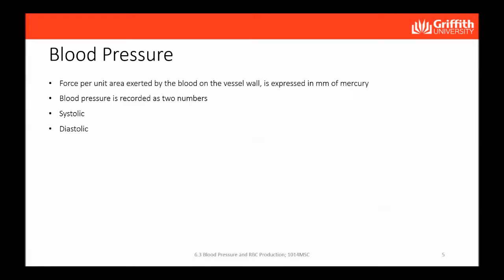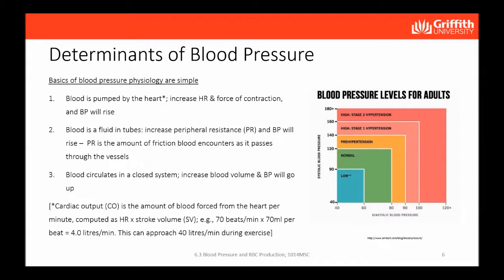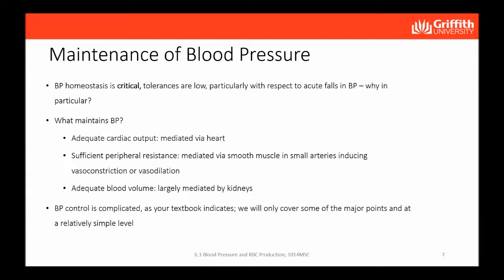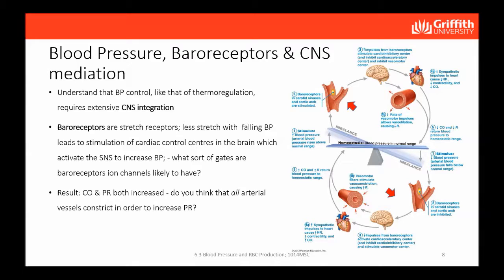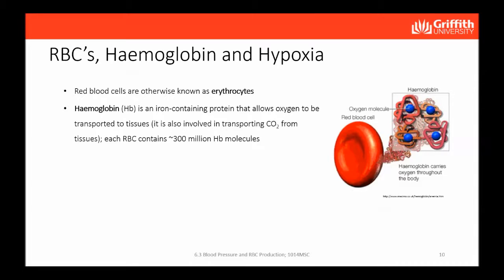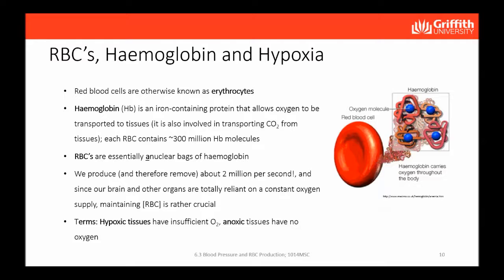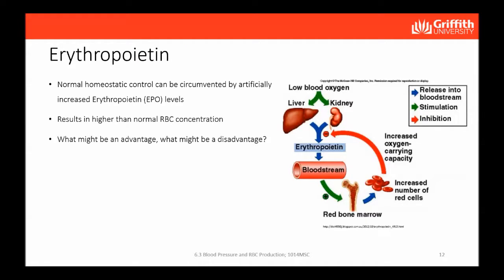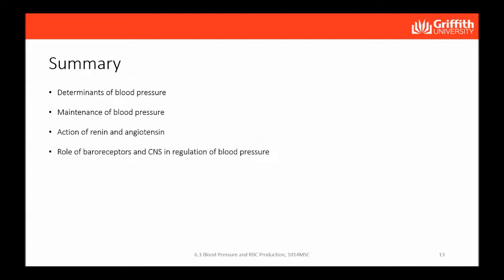1014MSC mod 6 Topic 6 3 Blood pressure & RBC homeostasis 12min